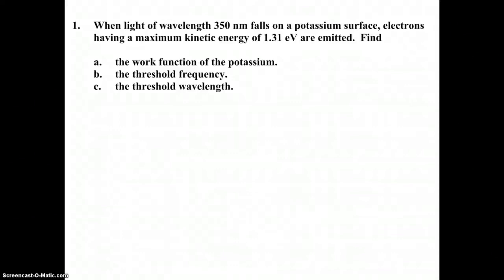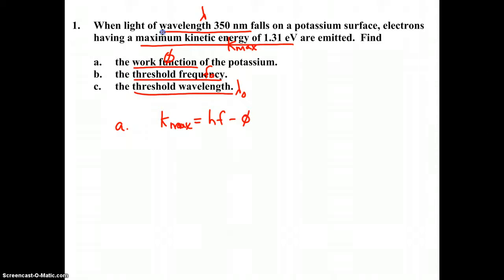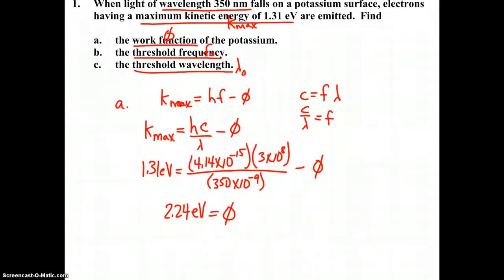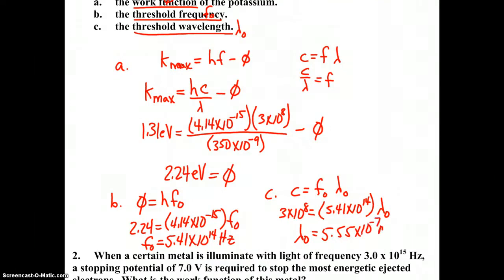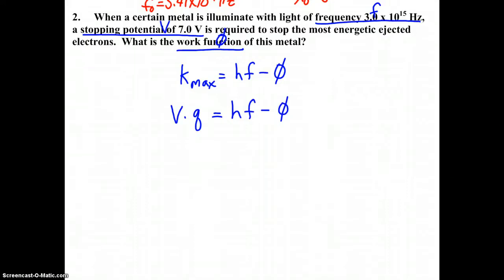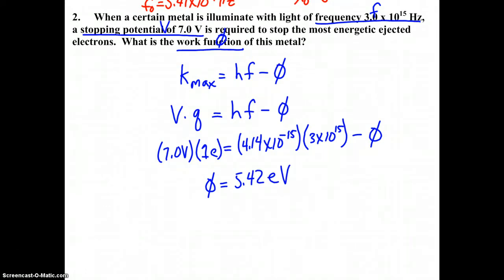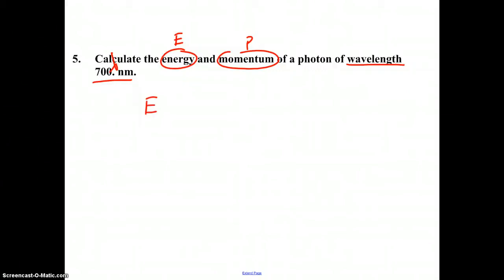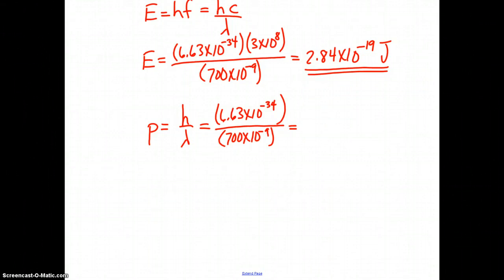College Physics Atomic & Nuclear Physics Problem Set #1, 2, 5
This video discusses the solutions to #1, 2, and 5 of the College Physics Atomic & Nuclear Physics Problem Set as taught at Trumansburg High School.